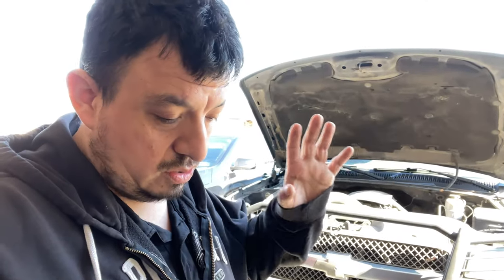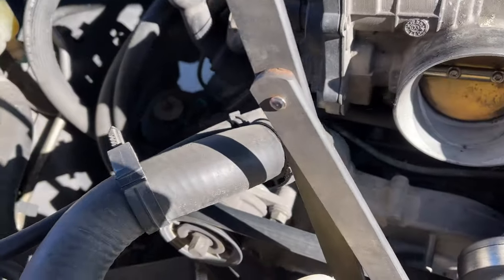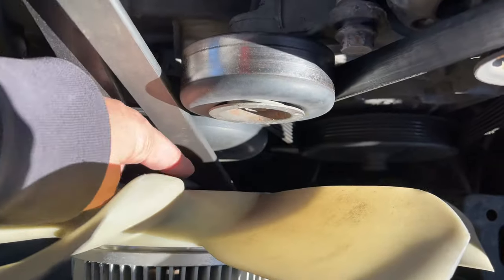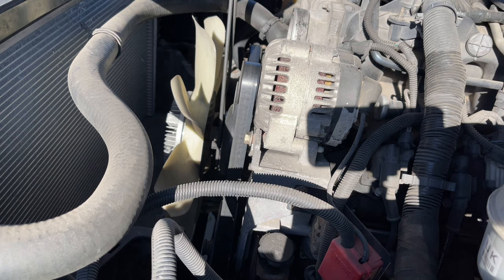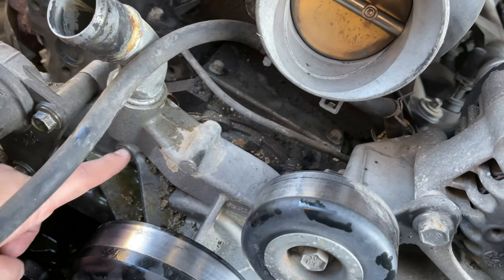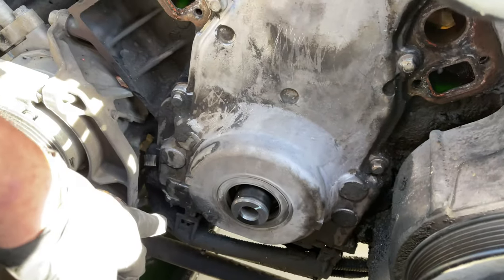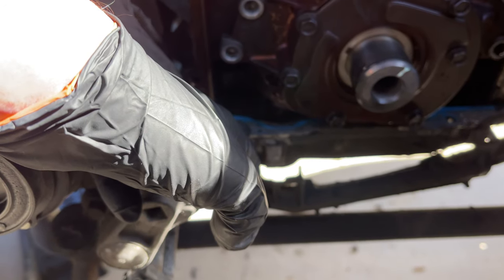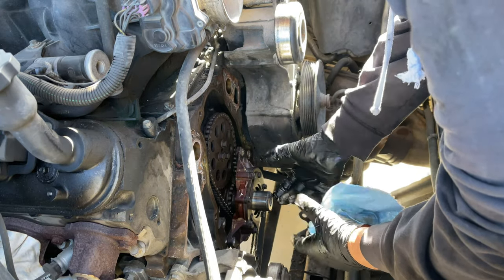Chevy 4.8L 5.3L 6.0L Oil Pump Removal & Replacement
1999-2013 HowTo​ change replace install Chevy 4.8, 5.3, 6.0 oilpump​